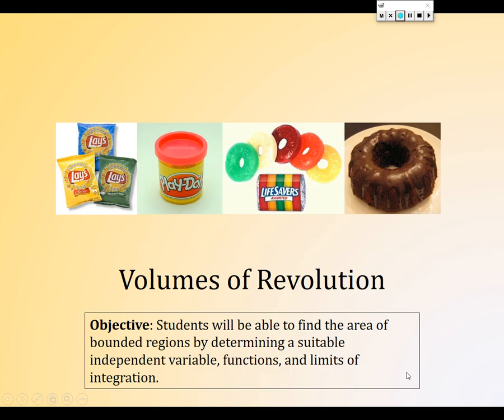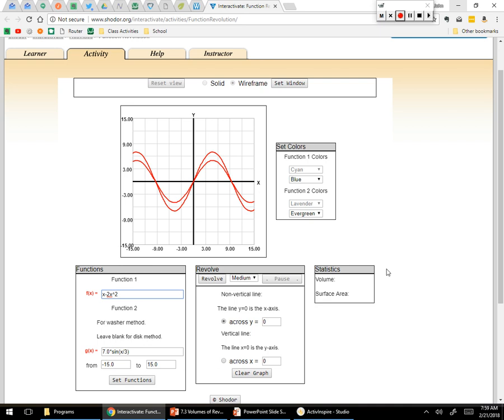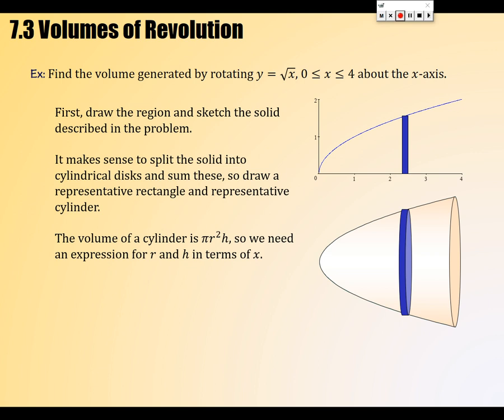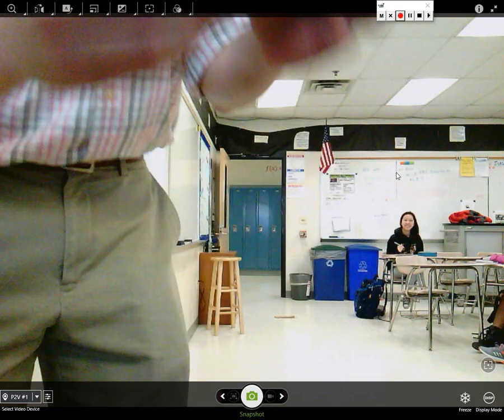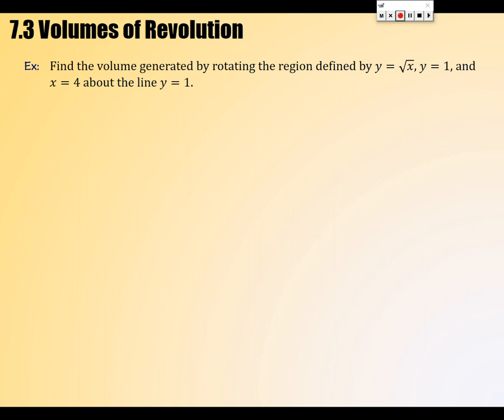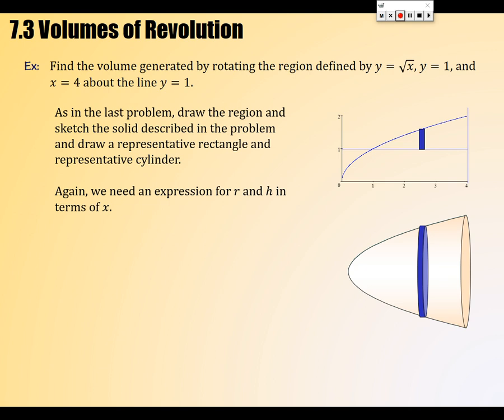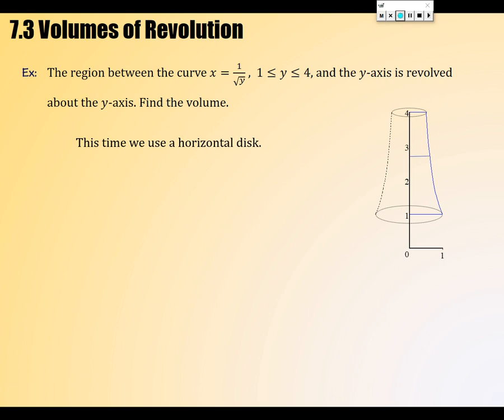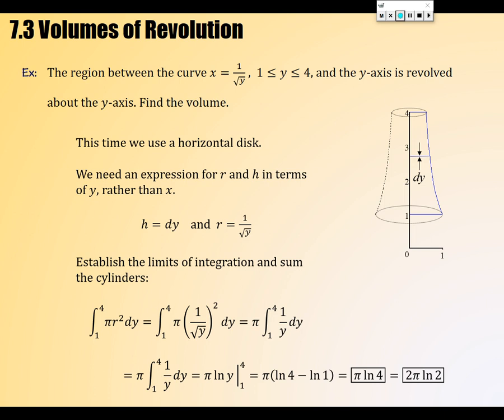Unit 8 - 7.3 Volumes of Revolution - Disks (2017-2018)